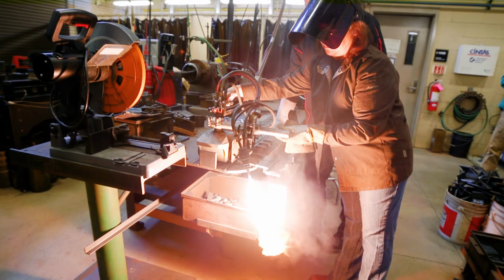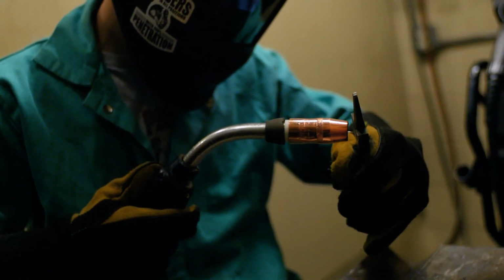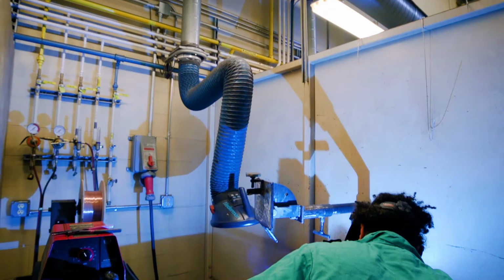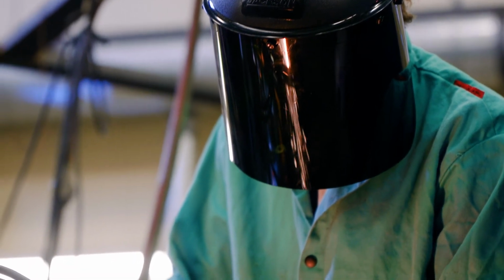Terra State Welding Program